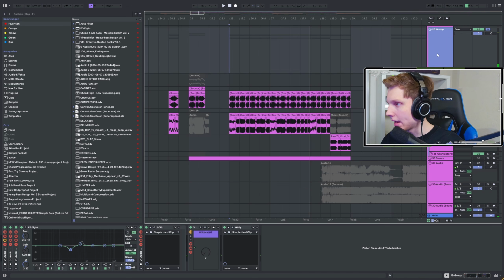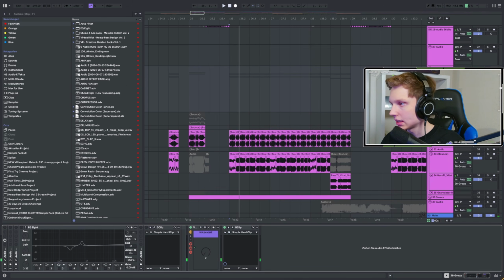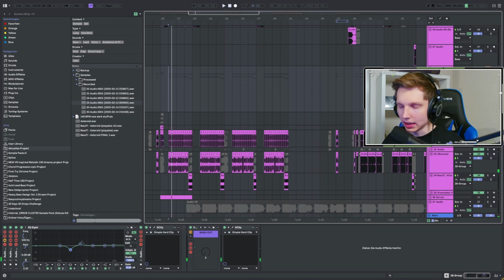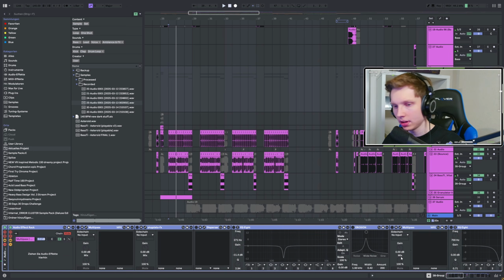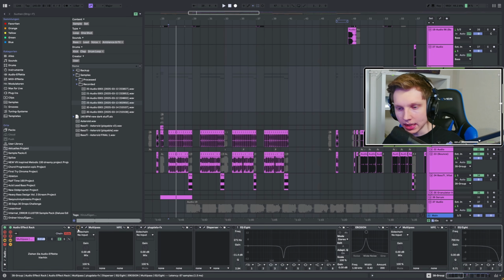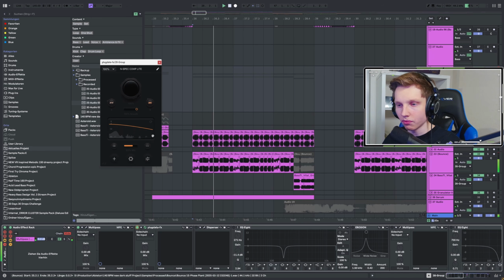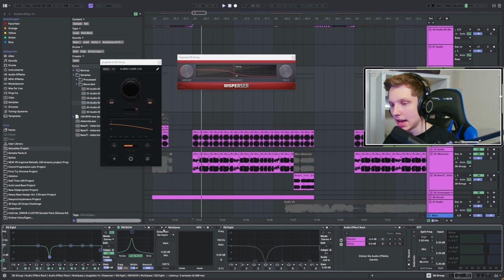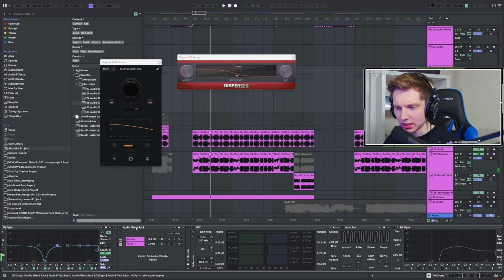ULTIMATE CRUNCH METHOD TUTORIAL - DVEIGHT Style?!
In this video I'm explaining my Crunch Method approach! I hope you enjoy it and learn something from this video!

ID: BassTi - Asteroid